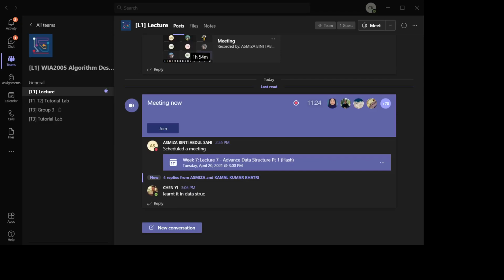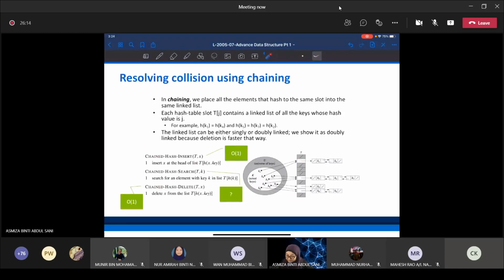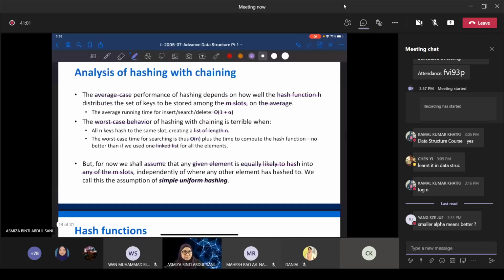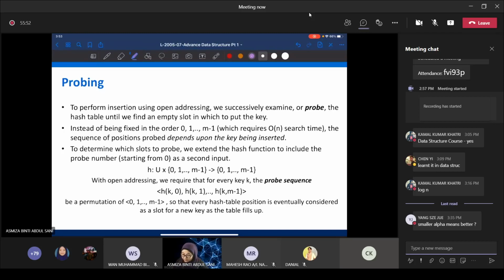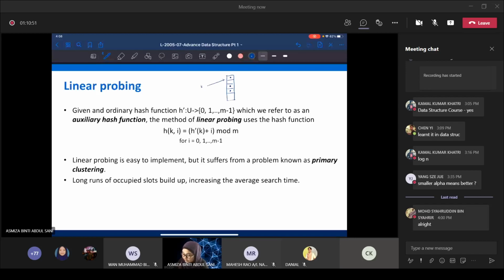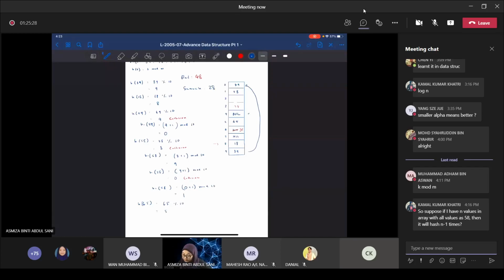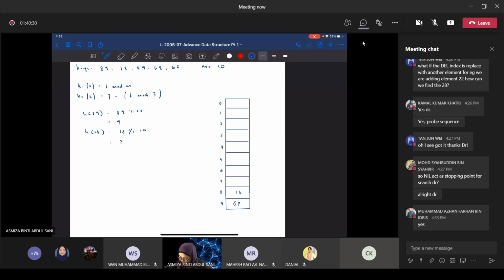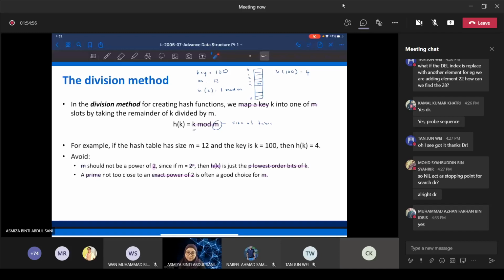Algorithm Design and Analysis - Lecture 07(Advance Data Structure: Hash)